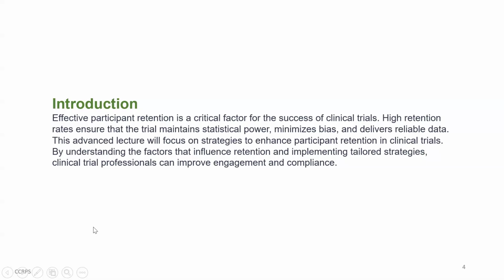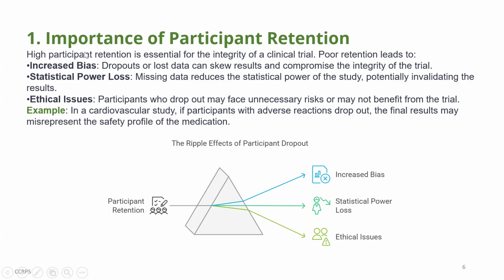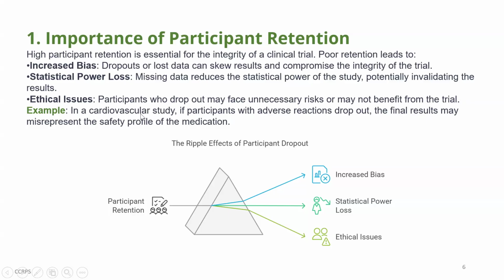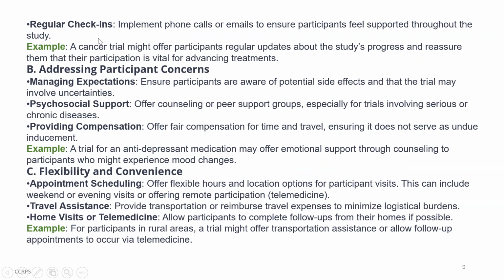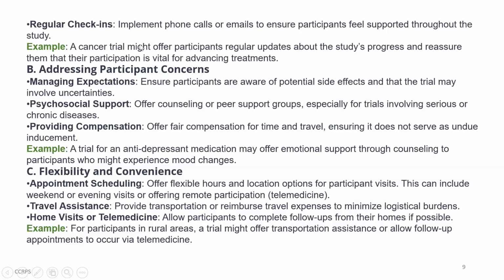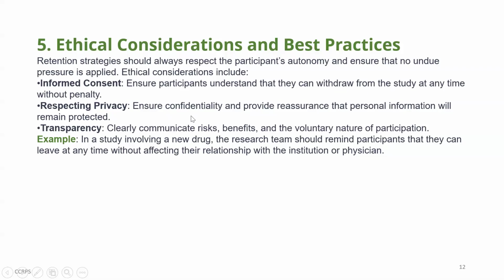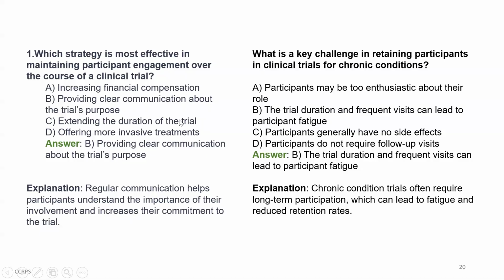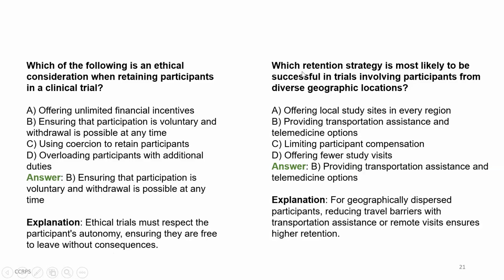Clinical Research Participant Retention & Ethics in Trials | AGCPC by CCRPS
This lesson supports clinical research certification by examining participant retention strategies that uphold safety, ethical integrity, and regulatory compliance in clinical trials. As part of CCRPS GCP training aligned with ICH GCP E6 R3, it explains how retention efforts must balance scientific objectives with participant rights and well-being.

Learners will explore ethical and operational approaches to retention, including informed consent continuity, participant communication, visit adherence, burden minimization, and culturally appropriate engagement. The lesson connects clinical trials training to real-world responsibilities such as protocol execution, safety oversight, deviation prevention, and maintaining data integrity while respecting voluntary participation.

Designed for CRCs, CRAs, investigators, medical monitors, pharmacovigilance professionals, and trial leaders, this module emphasizes how ethical retention practices reduce dropout risk without coercion or undue influence. Understanding these principles is essential for protecting participants, supporting valid study outcomes, and ensuring inspection-ready trial conduct.

This lesson is part of the Advanced Good Clinical Practice Certification (ICH GCP E6 R3) within CCRPS’s triple accredited clinical research training ecosystem. The program delivers role-aligned education through structured lessons, real-world case scenarios, live weekly webinars, applied assessments, and flexible learning pathways for global professionals.